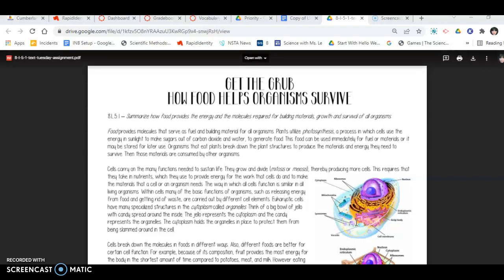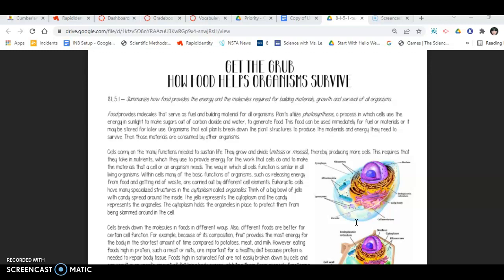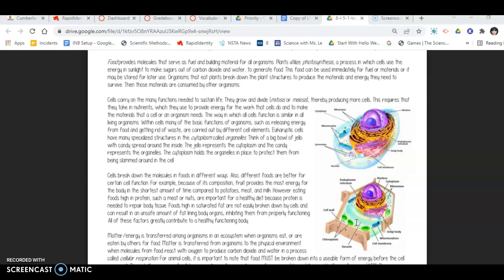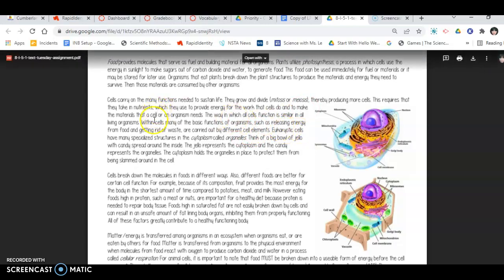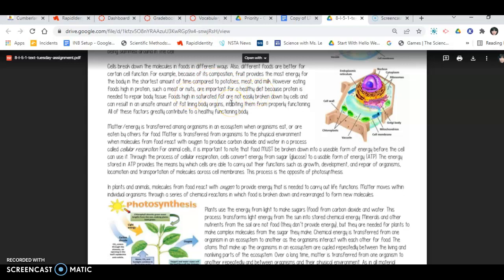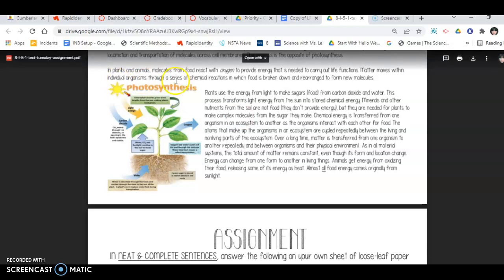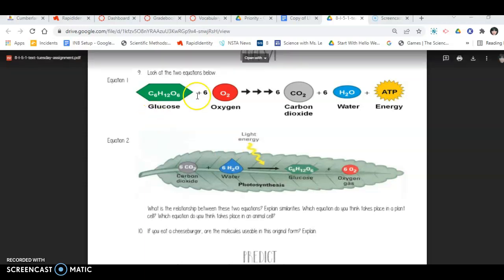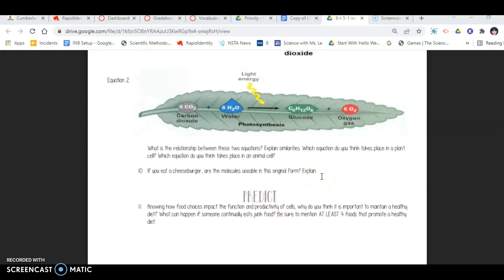Get The Grub Article Reading and Analysis